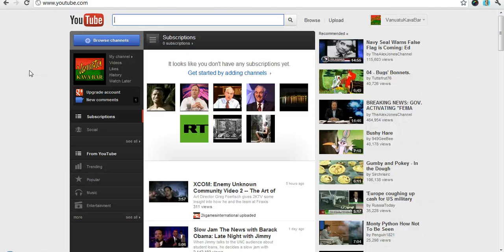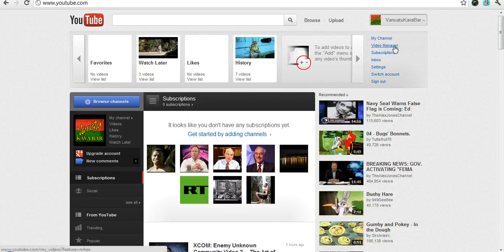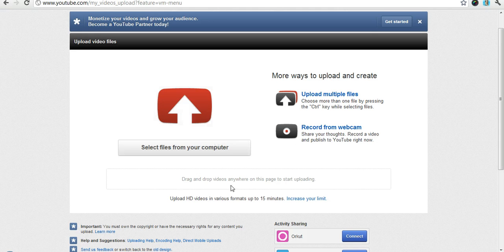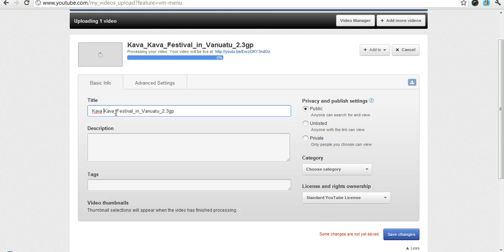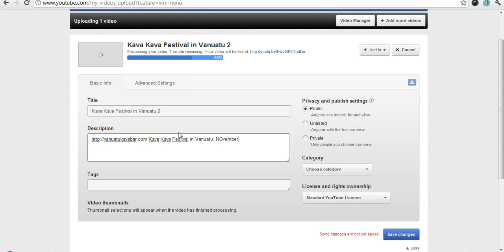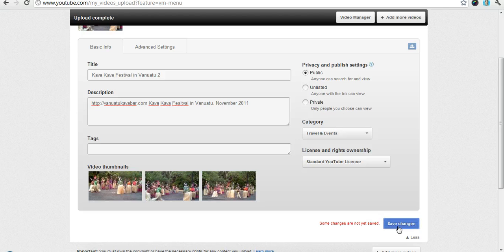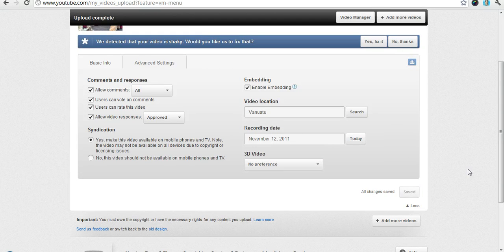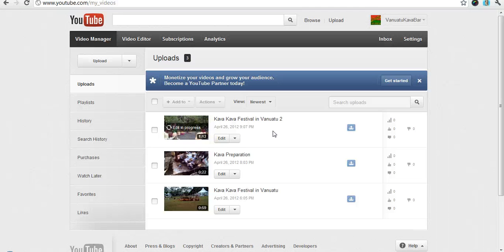How To Upload Videos on YouTube's New Interface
How To Upload Videos on YouTube's New Interface. We offer Social Media Marketing packages which includes YouTube channel optimization. Or you can watch this video on our Screenr channel